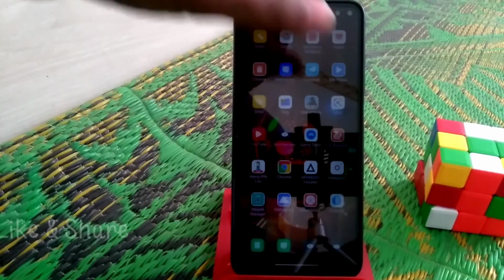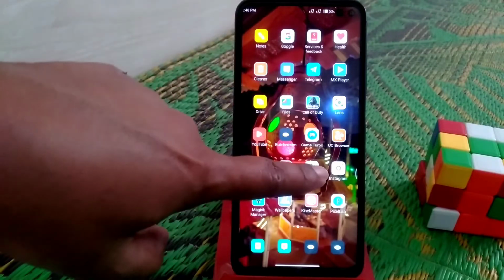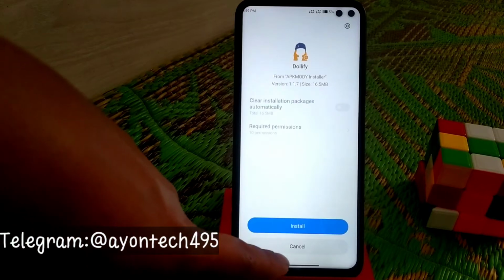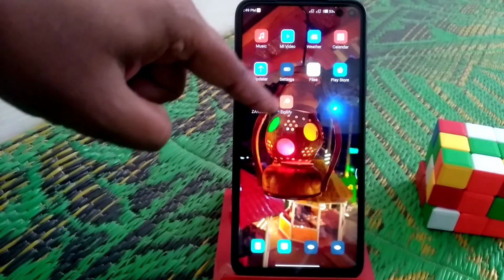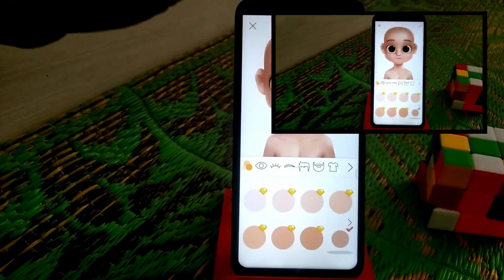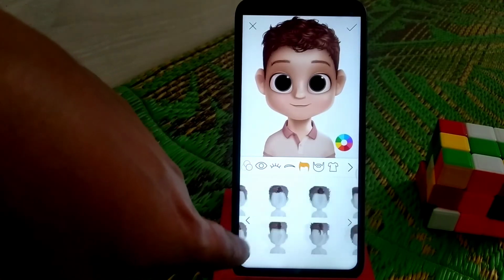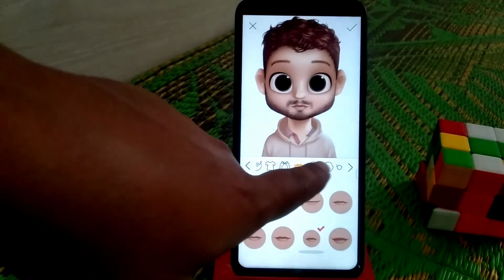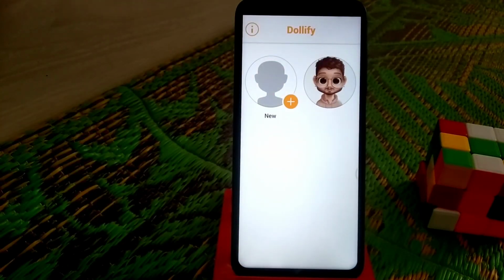Dollify Application|Create Cartoon For Facebook,Instagram,Telegram|Dollify premium apllication mod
✌ In This Video I will be showing How to create cartoon Using Android Devices. Full installation process added.

Download

Recent Videos